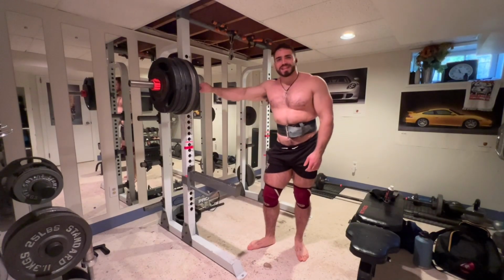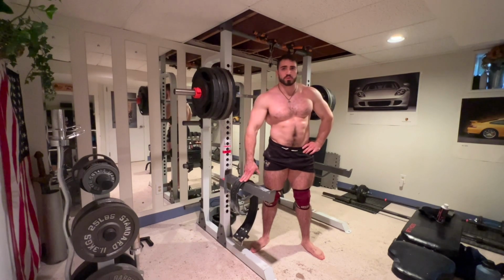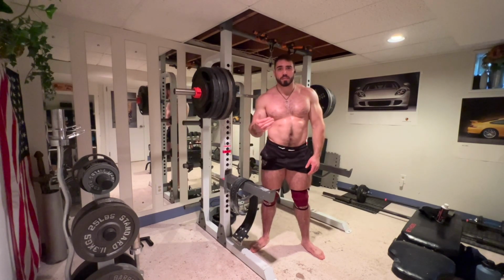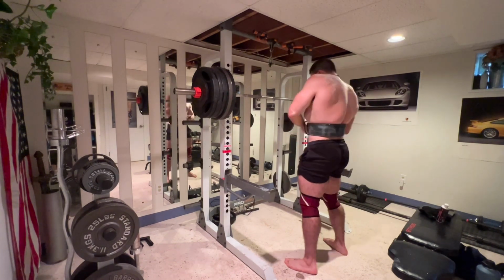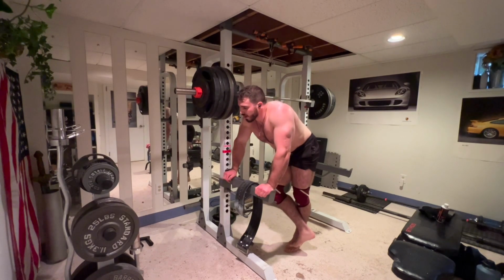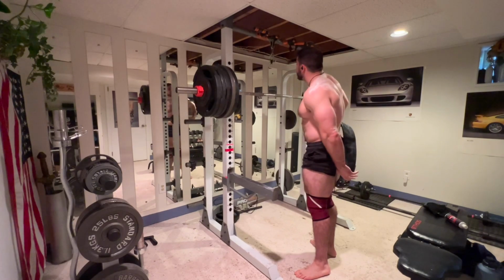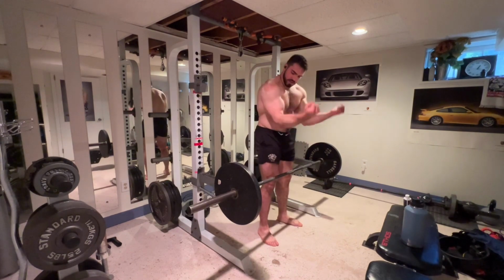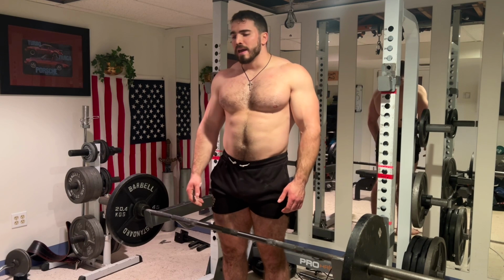Heavy Basement Workout (Squats and Curls)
Let me know if you like this stlye of video more than the reaction or voice over videos